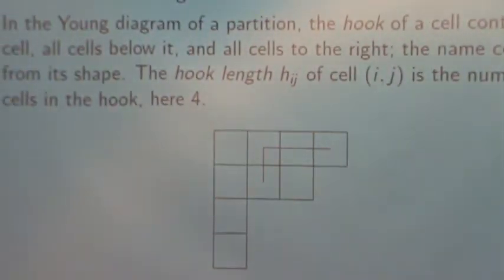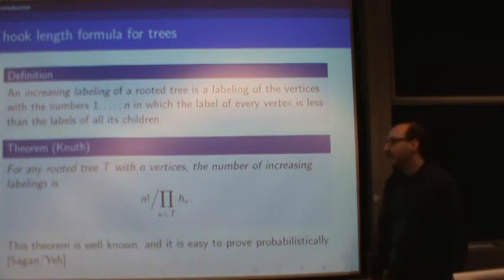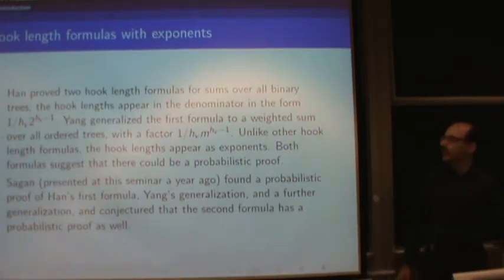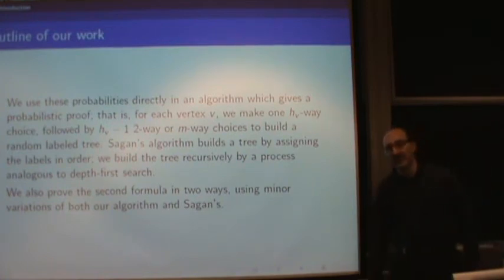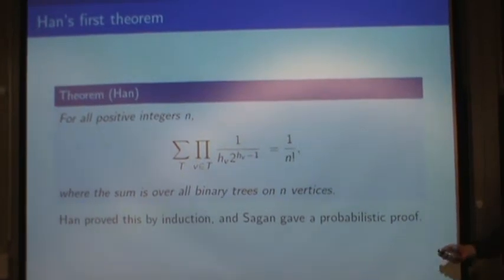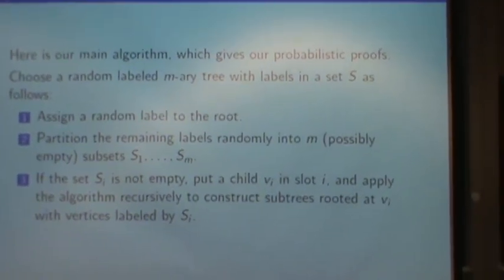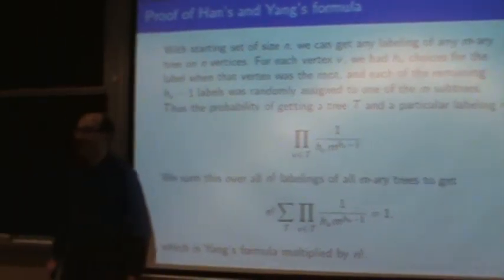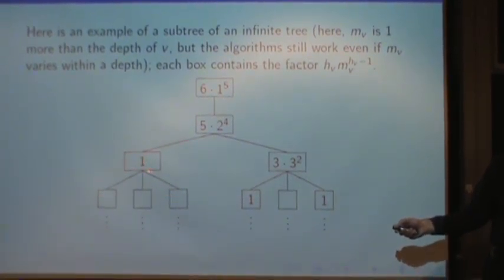More Probabilistic Proofs of Hook Length Formulas Involving Trees Part 1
Speaker: David Grabiner, National Security Agency

Abstract:
         Han discovered two hook length formulas involving binary trees
in which the hook lengths appear as exponents, rather than only
as divisors as they do in most hook length formulas. Sagan gave
a probabilistic proof of one of the formulas, and of
generalizations to ordered trees and to finite subtrees of
infinite rooted trees. We present another algorithm, choosing a
random labeled tree by using each hook-length factor as a
probability. Our algorithm gives a single proof of Han's first
formula and both generalizations, and we show how both our
algorithm and Sagan's algorithm can be modified to prove Han's
second formula as well.